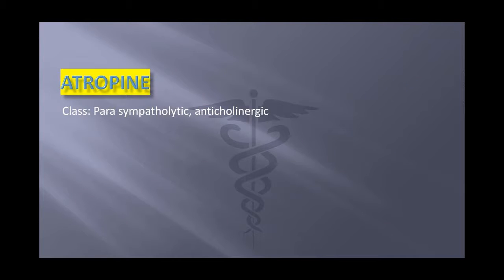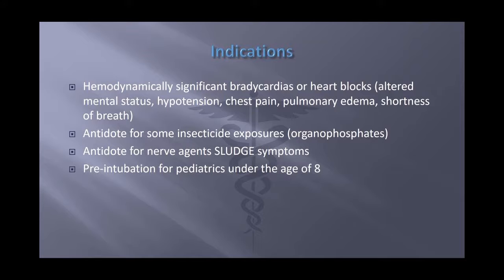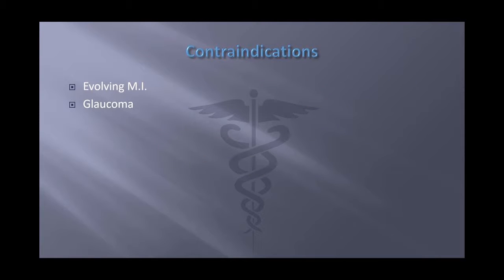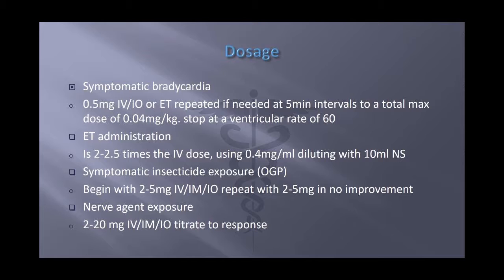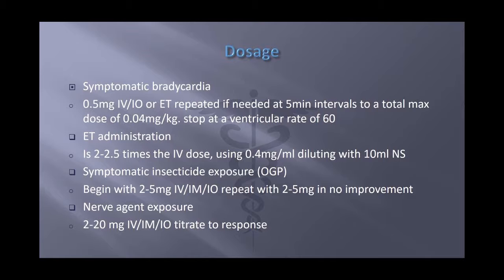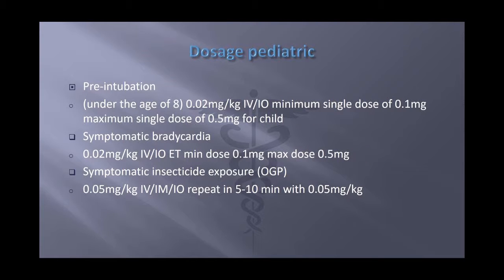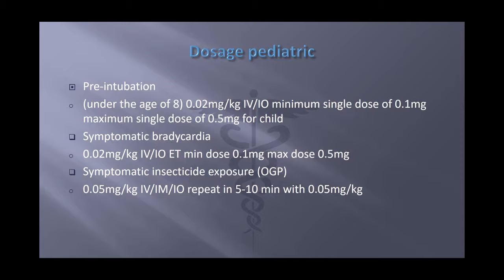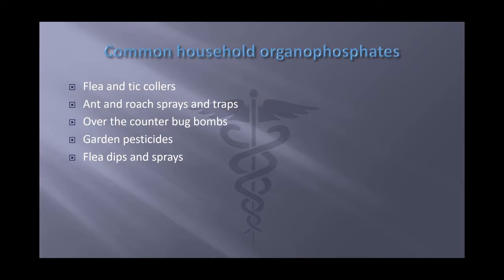Atropine COS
Medication information for atropine